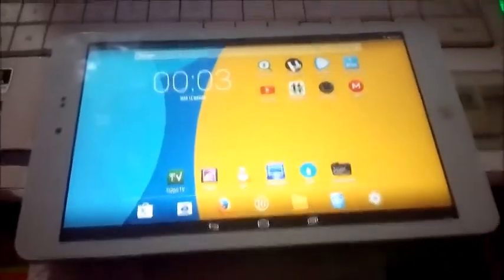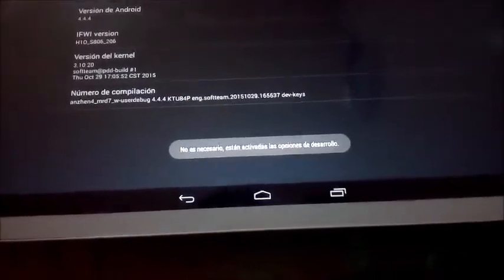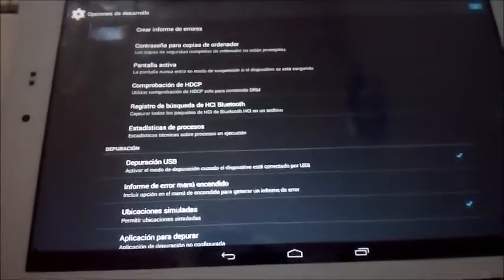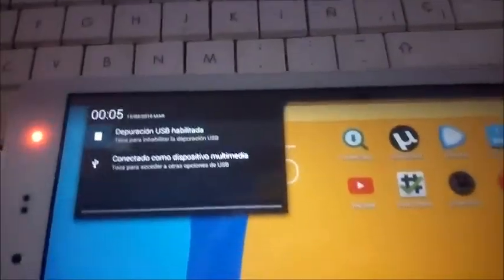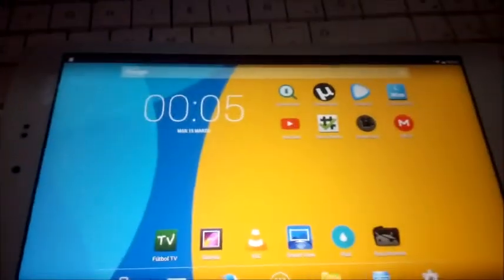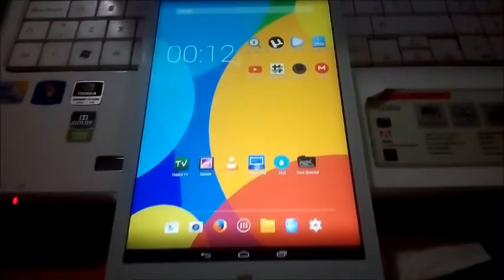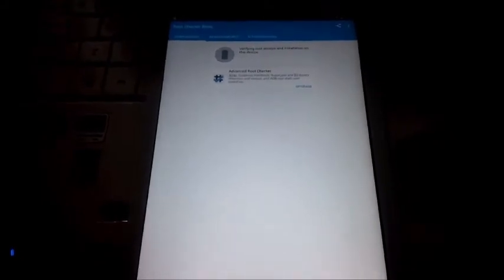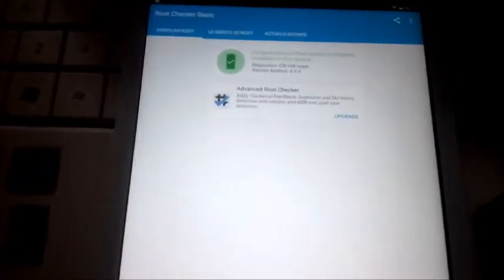Root Tablet Chuwi HI8 Y otras tablets con Chip Intel. ENGLISH SUBS, Leer descripcion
Método Root para diversas tablets Intel, este tutorial lo haré con una Chuwi HI8.

Pude hacer este tutorial gracias a la información que extraje del foro htcmania exactamente de este post:

Descarga de archivos necesarios:
DOWNLOAD FILES NEEDS

Saltar publicidad pulsando arriba a la derecha y te llevará al post que se ve en el vídeo donde podras descargar los programas necesarios

A continuación Tablets soportadas y opción a elegir para rootear --T1, T2 o T3-- si no hay opción escrita al lado del nombre del tablet es que aún no se ha probado.

TABLETS Soportadas y opciones para poner en el programa (T1 - T2 o T3)
SUPPORT TABLETS AND OPTIONS FOR PUT IN PROGRAM (T1 - T2 OR T3)

Acer :
B1-730 T2
B1-730HD T2

A1-830

A1-840FHD T3
A1-840 HD T3

Asus :
ME170C T2 & T3
ME176C T2 & T3

Dell :
Venue 7 3730 / Venue 8 3830 All Triggers Should Work
Venue 7 3740 / Venue 8 3840 T3
Venue 7 3741 / T3

Venue 8 7840 T3

Iview :
i700 T2 & T3

Kurio :
Xtreme 7 Only had a chance to test trigger T3

Odys :
intellitab 7

Nabi:
Dreamtab model IN08A trigger T3

Prestigio :
MultiPad Thunder 7.0i

Tesla :
L7 Tablet T3

Tesco :
Op3n Dott 8 T2 & T3

Toshibia :
Excite 7 T3

Chuwi:
HI8 T3

Pásate por el foro para ver cualquier posible actualización, modificación o nuevas tabletas soportadas.

El usuario Jose Santillan dejo en un comentario la solución a un error que os puede ocurrir, aquí os dejo pegado su comentario por si os puede ayudar:
---  para el que le sale esa opcion de could not open /sys/devices/virtual/backlight
es porque falta instalar un driver de intel en la pc facil instalan de esta pagina
el controlador  se llama IntelAndroidDrvSetup1.10.0.zip. vuelven a ahcer el proceso y listo.. saludos ---

Si te gusto el video tutorial, hazte un like!